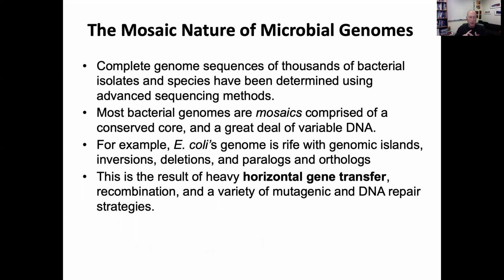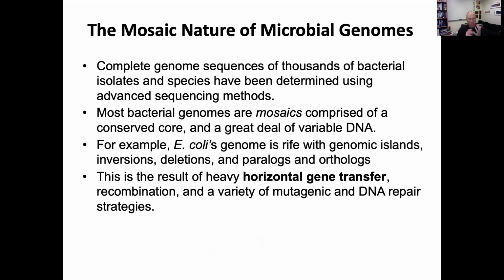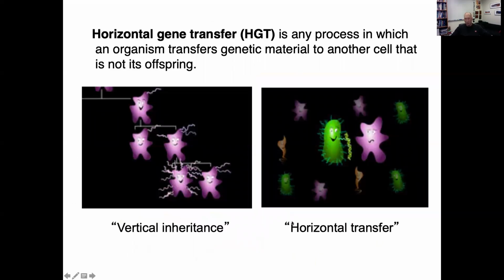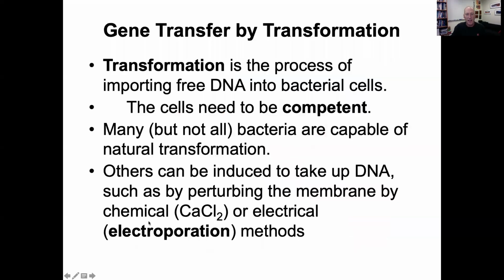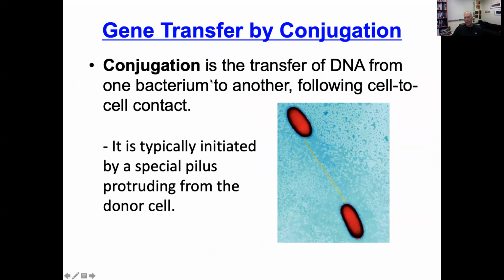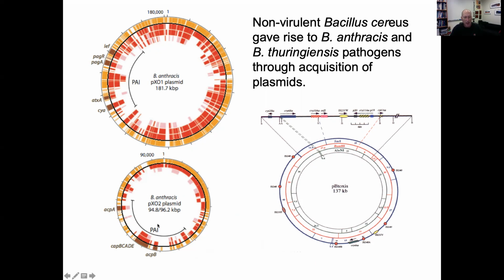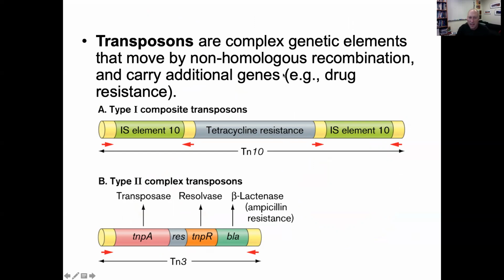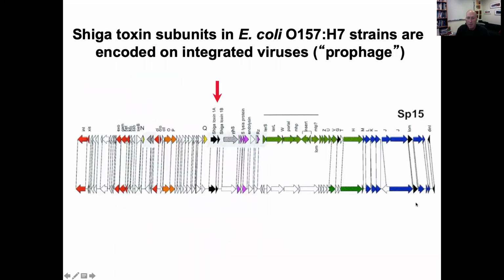10-27-20 BIOL 113 lab - Bacterial genomes and horizontal gene transfer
This BIOL 113 video covers material from chapters 9 and 10, briefly introducing bacterial genome structure and the role and mechanisms of horizontal gene transfer. You should watch this before lab for Week 6!